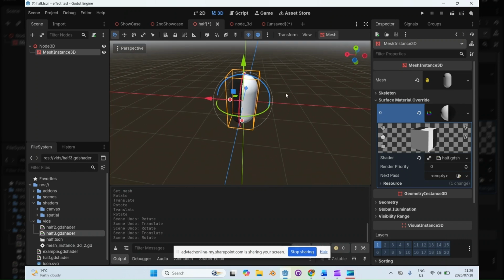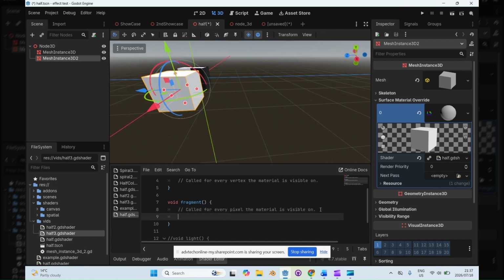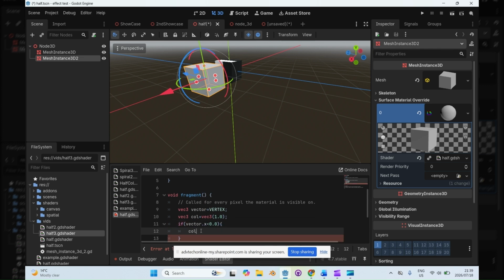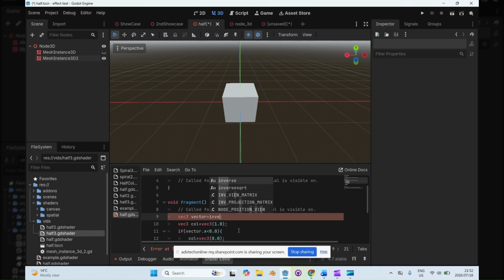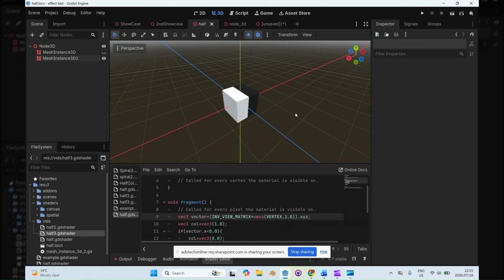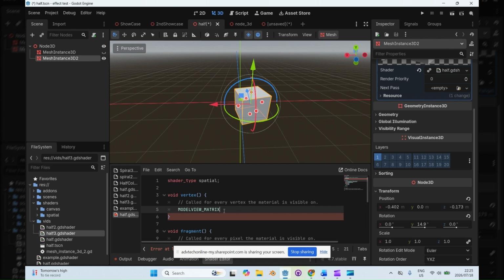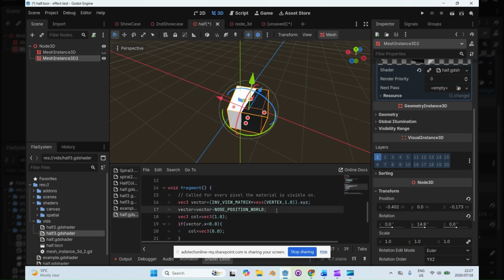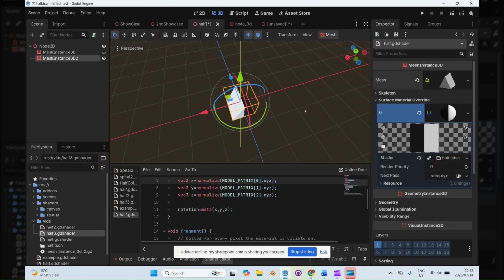Making a Half shader In Godot part 2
This video allows you to make a shader in Godot that splits a meshes colors in half. It is a continuation of the last video.